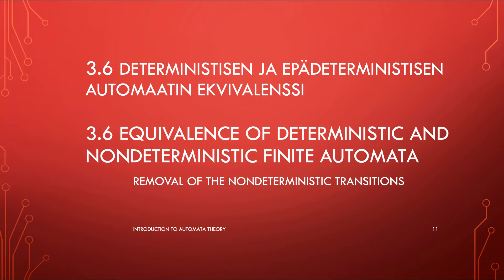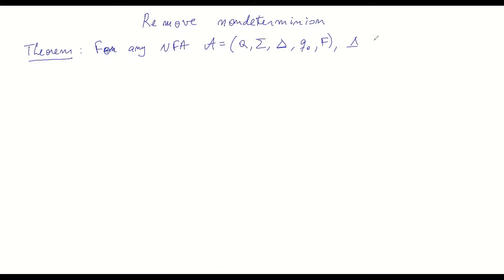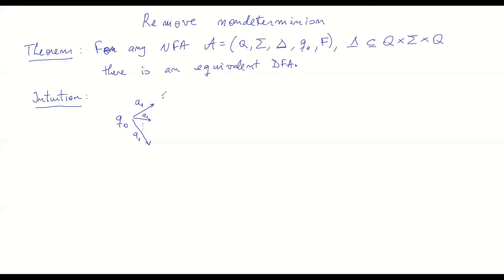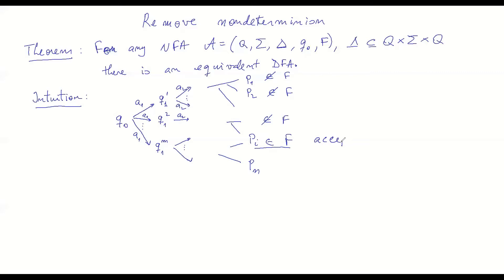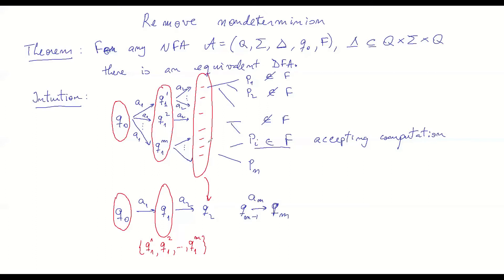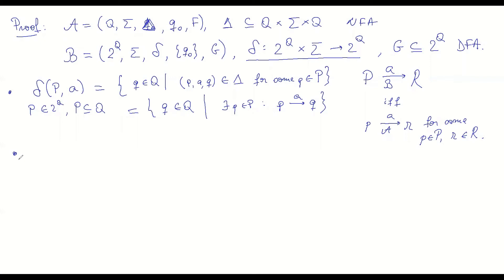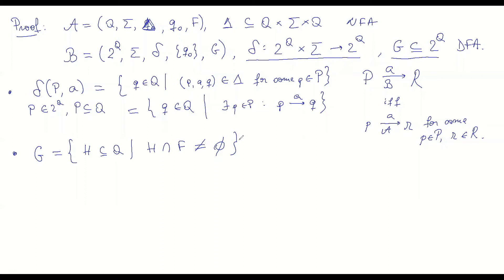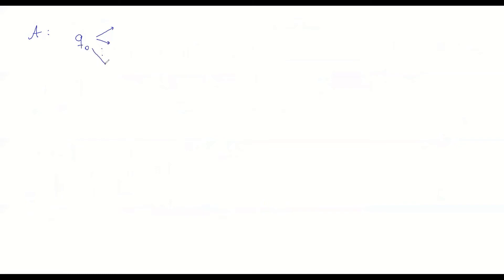3.10 From a nondeterministic finite automaton to a deterministic one: the subset construction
We prove in this lecture that a deterministic finite automaton can be built to recognize the same language recognized by an arbitrary nondeterministic finite automaton (without epsilon transitions). This is the so-called subset construction. We discuss the intuition behind the construction and its formal details.